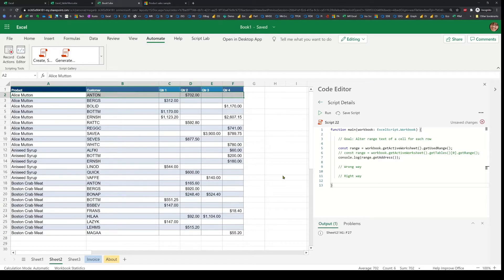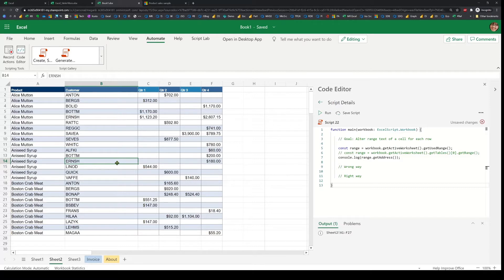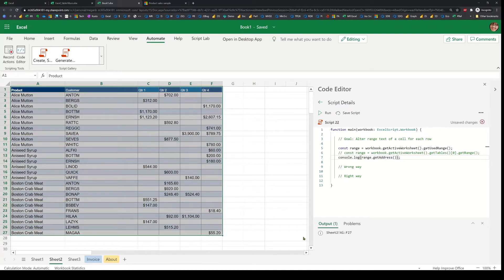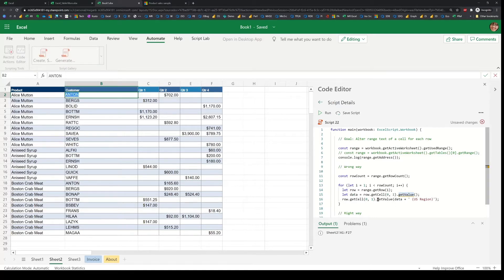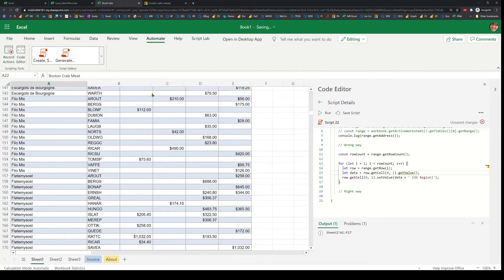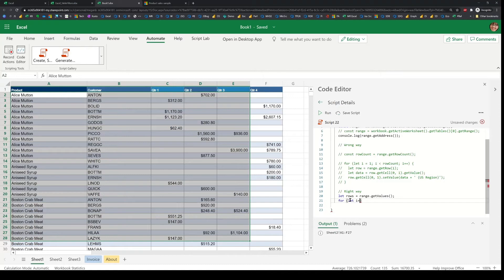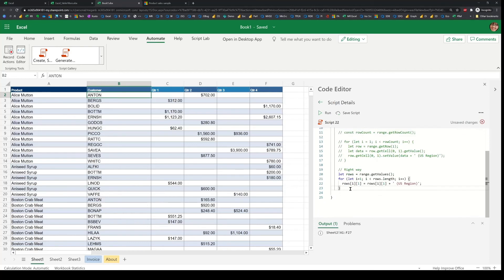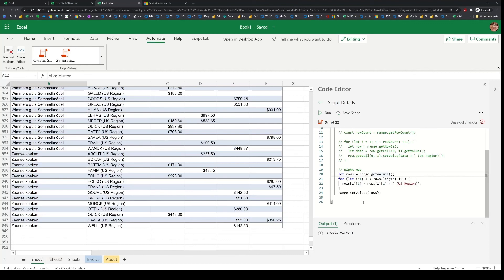Excel Office Scripts: Range read and write in perf optimized way (small data)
If the range/data you are dealing with is quite large (say 100K cells), you may need to use advanced techniques like breaking-up your read/writes into multiple chunks. This video is really for small-mid size data setup.